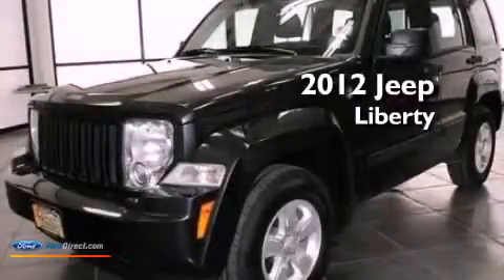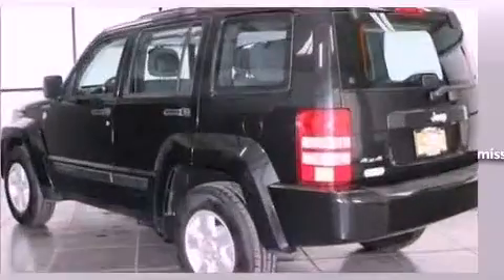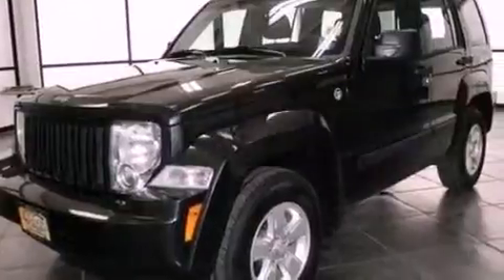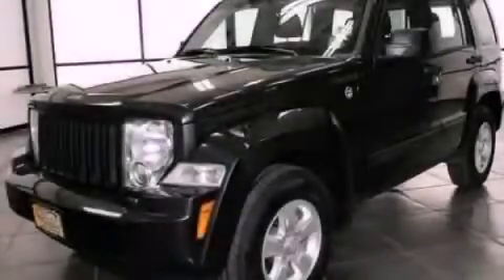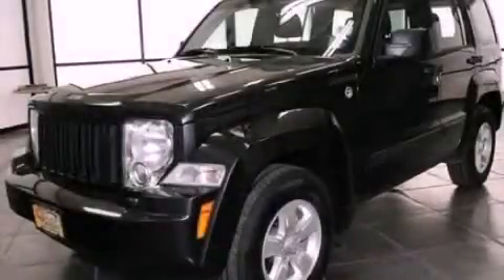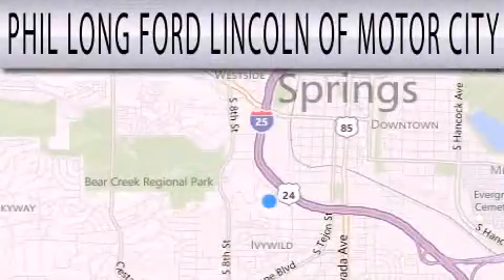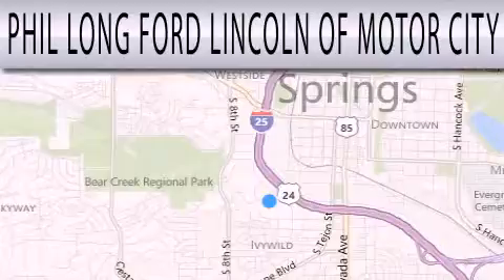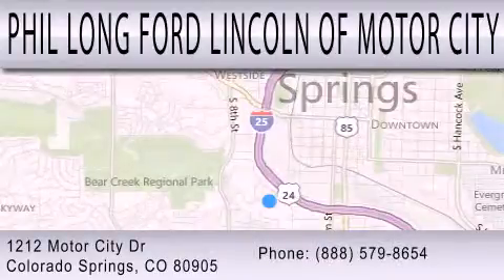Preowned 2012 JEEP LIBERTY Colorado Springs CO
Year : 2012
 Make : JEEP
 Model : LIBERTY
 Engine : 3.7L V6 12V MPFI SOHC
 Trans . : 4-SPEED AUTOMATIC
 Exterior : BLACK
 Miles : 28,500

 Stock : 45231